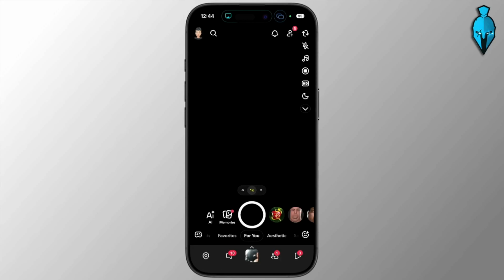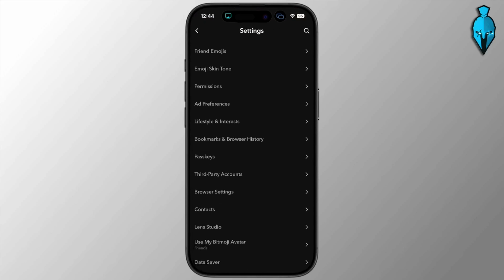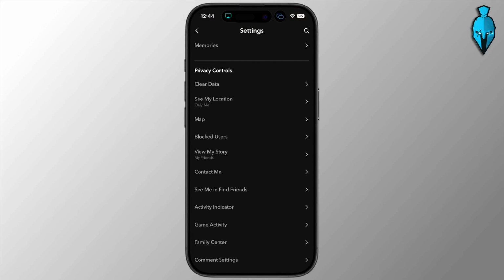How To Unblock Someone On Snapchat - Full Guide